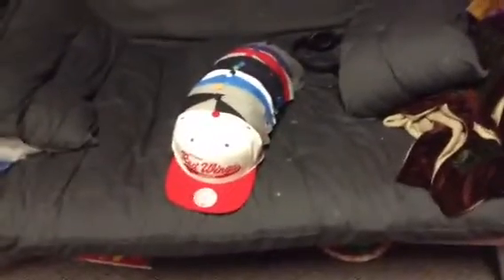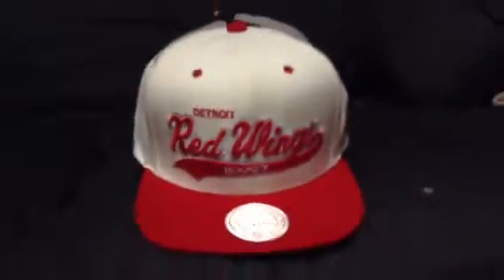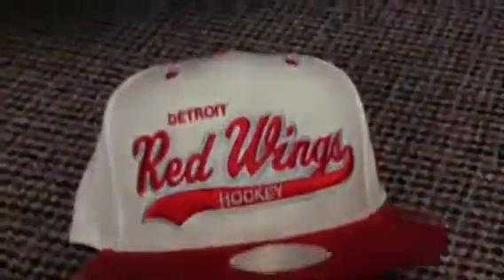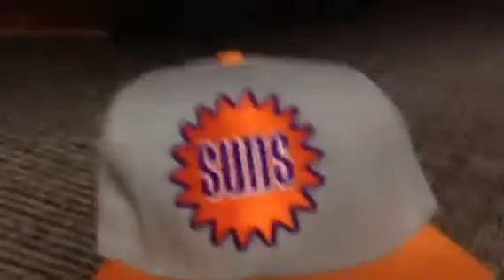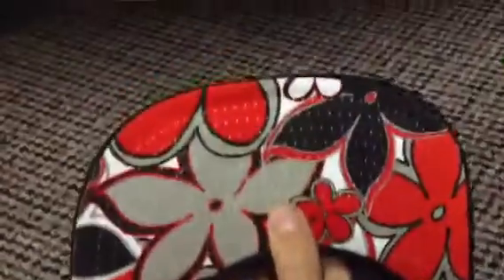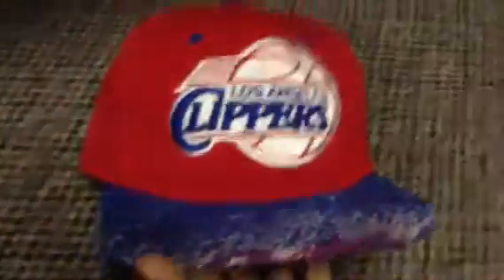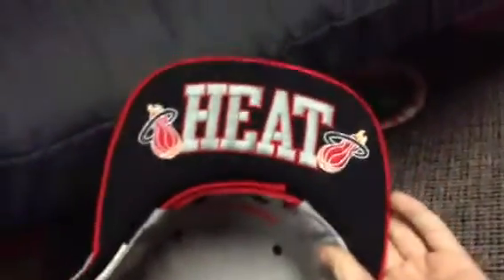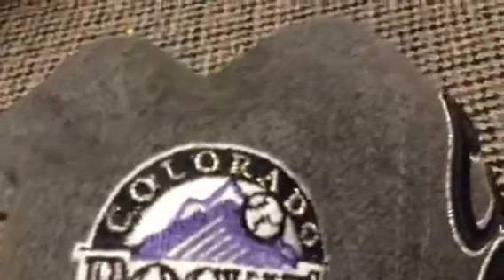Updated. Snapback collection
On the first hornets hat it's new era not Mitchell and ness Sorry for the mistake. Thanks